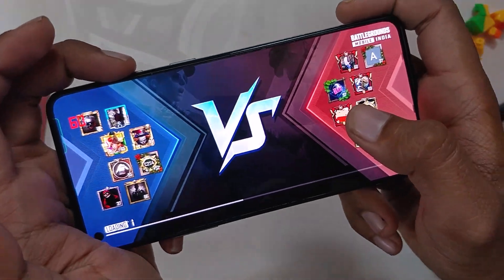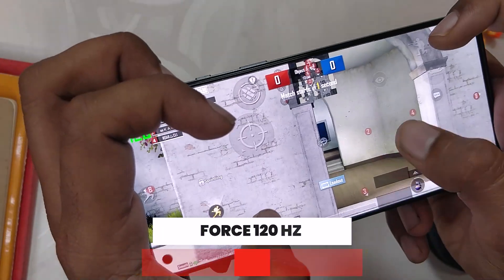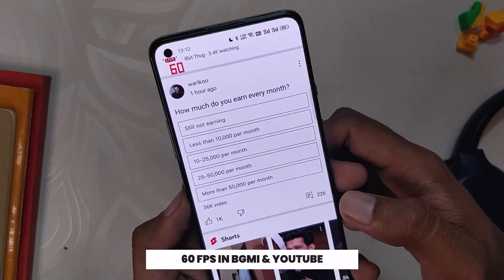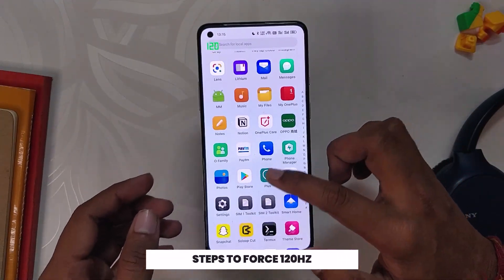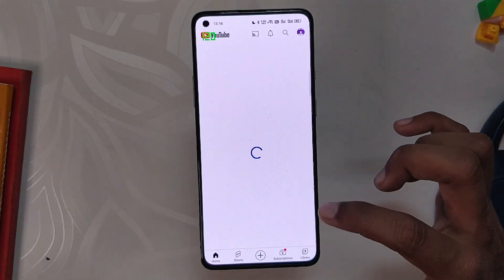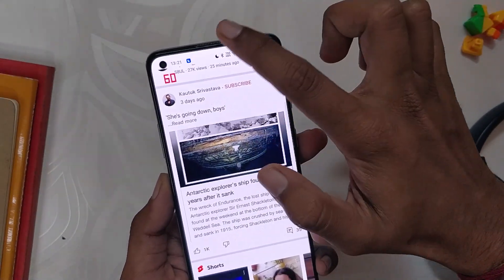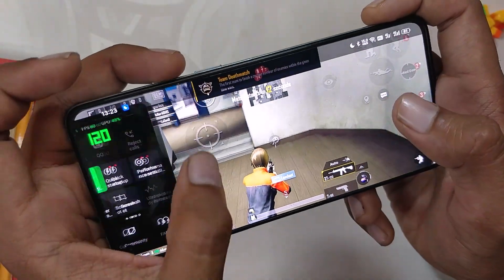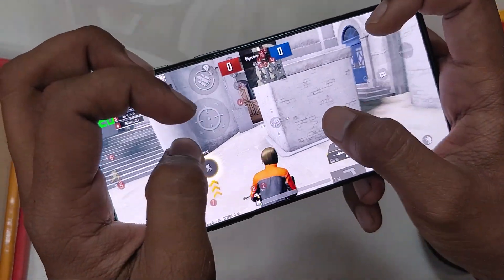GET FULL 90FPS IN BGMI | Oxygen OS 12 | Oneplus 8 Series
In this video, I'm going to show you how you can enable full 90fps in bgmi and force 120 Hz on all apps on Oxygen Os 12 or Color OS 12 on devices like OnePlus 8T, 8 Series, and Oneplus 9 Series.

🔴 *** MY PRODUCTS/GEAR ***

🎶 *** MUSIC ***